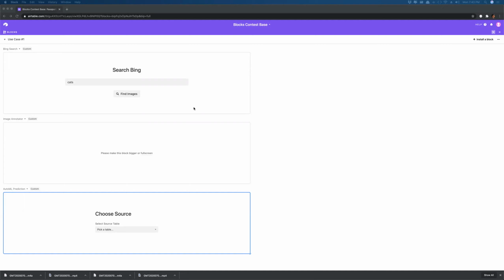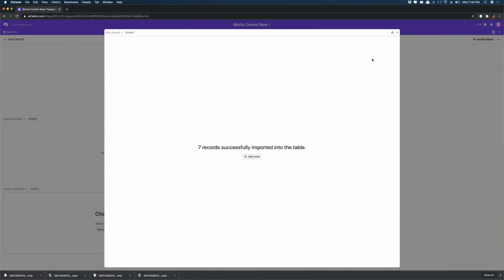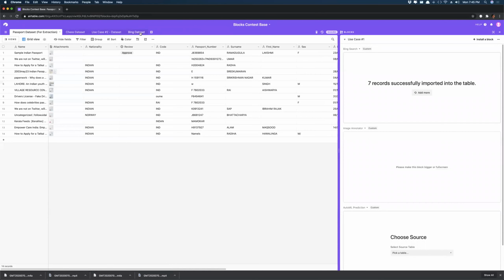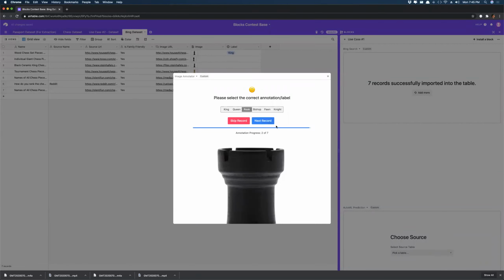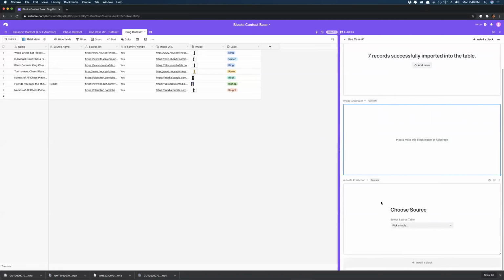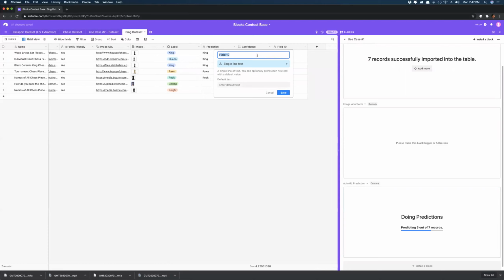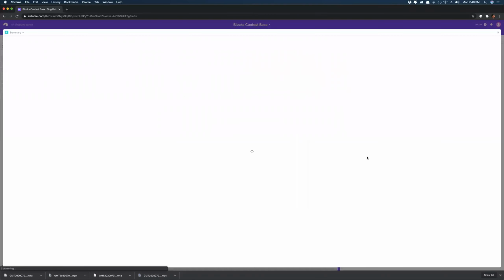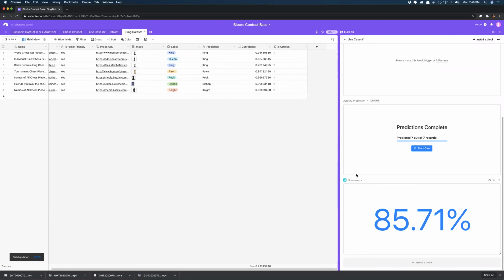2. Use Case #1 - Evaluating a Classification Model